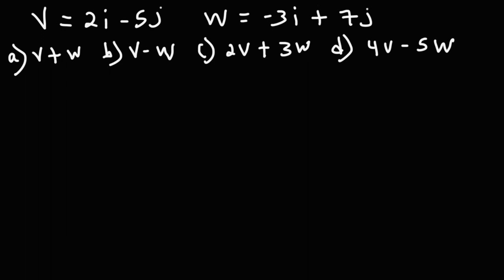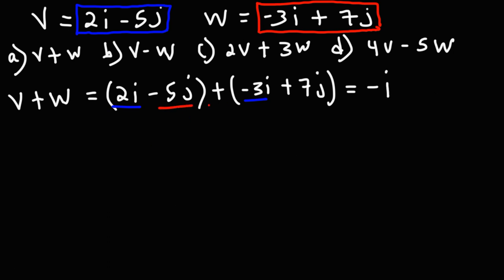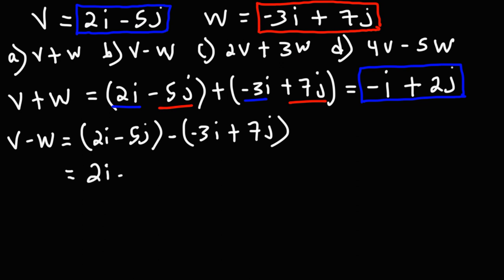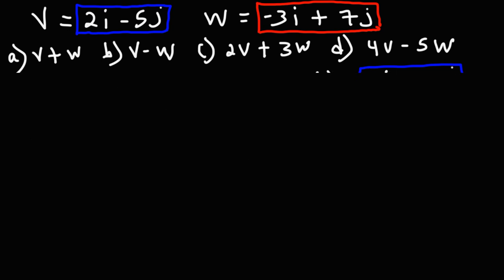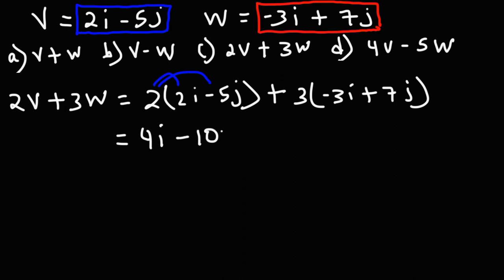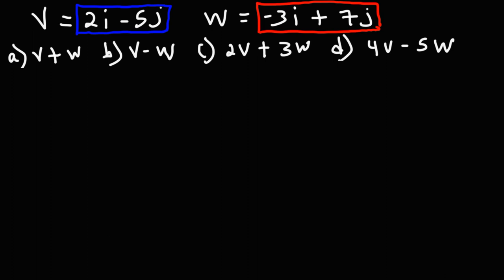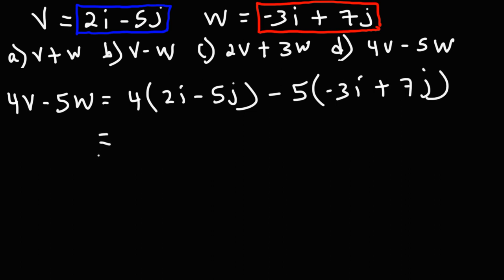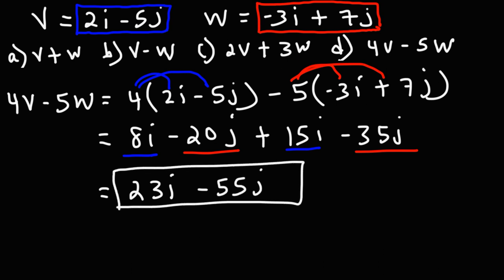Vector Operations - Adding and Subtracting Vectors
This video provides a basic introduction into vector operations.  It explains how to add and subtract vectors.